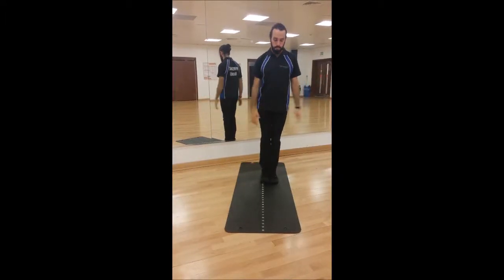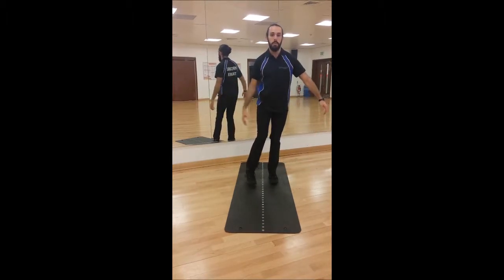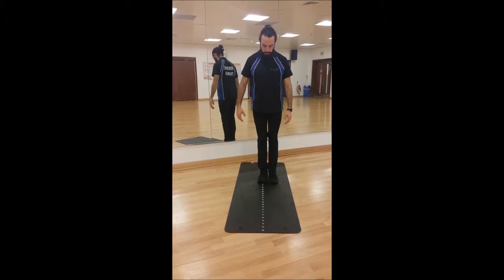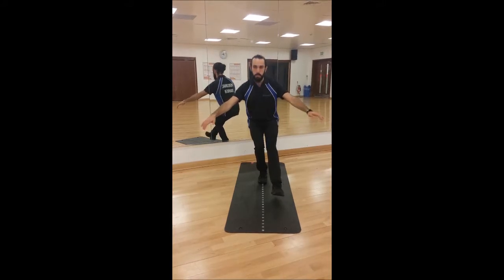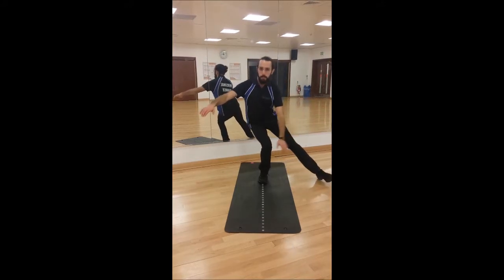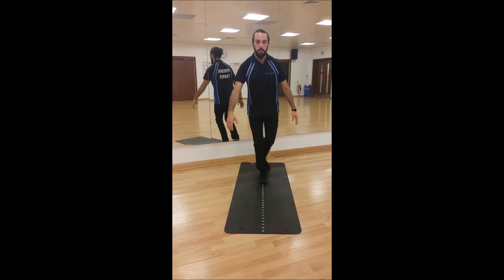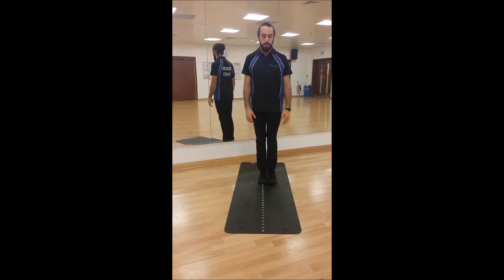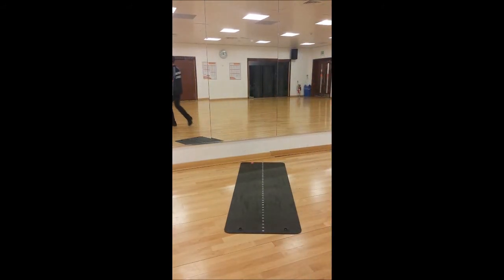SL Squatx3 inward knee